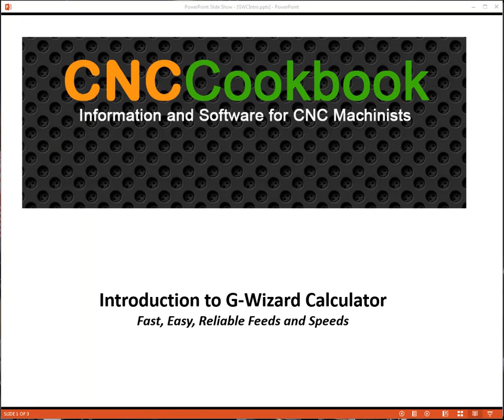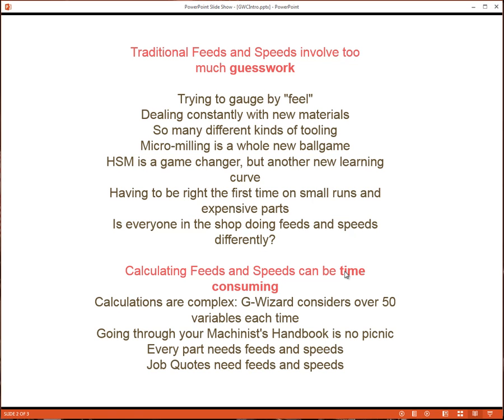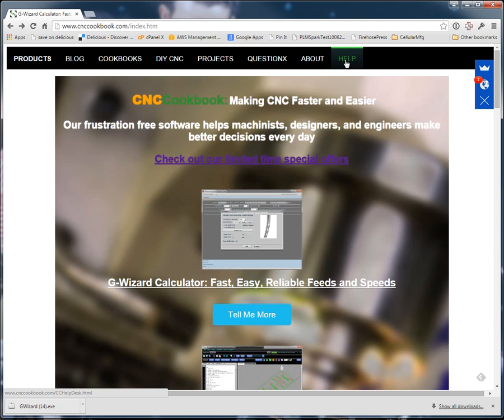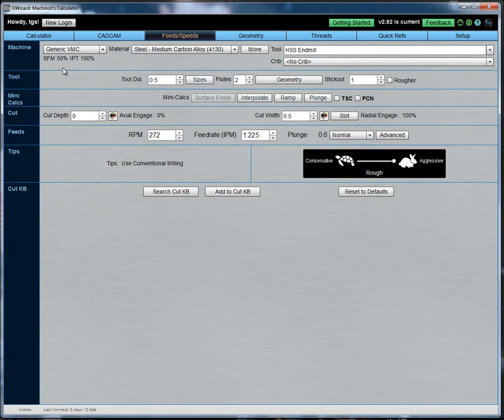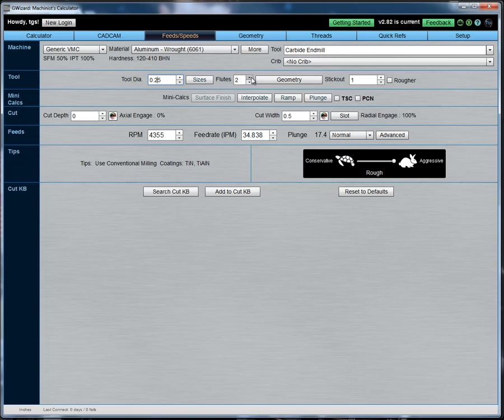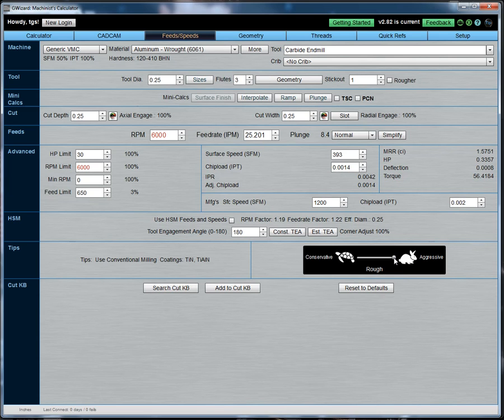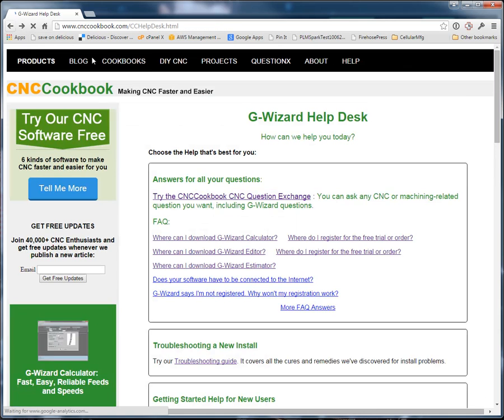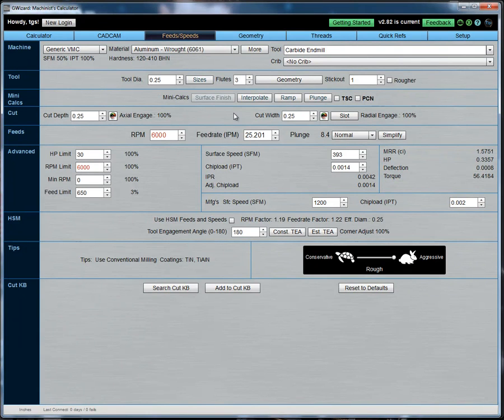Introduction to G-Wizard Calculator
G-Wizard provides fast, easy, reliable feeds and speeds for CNC machining.  This quick video gives everything you need to get started with G-Wizard including a quick demo.